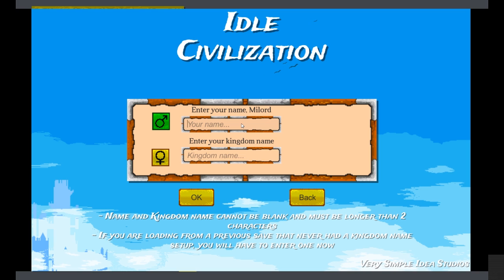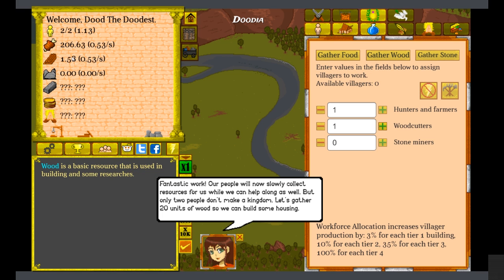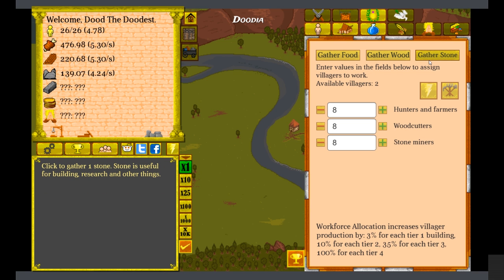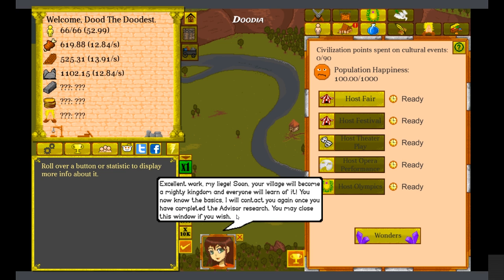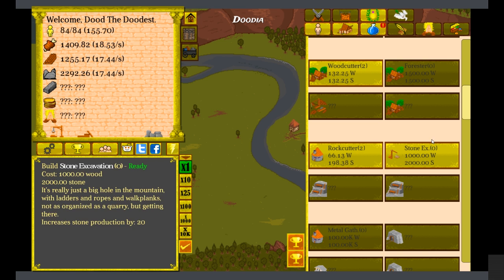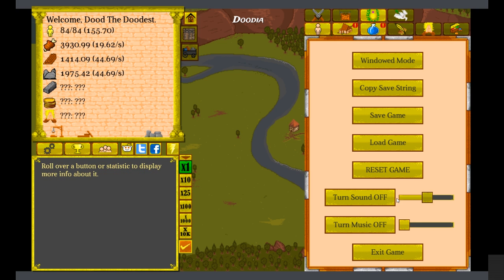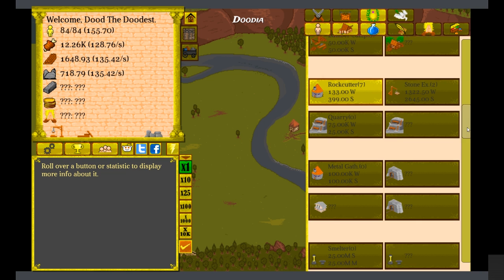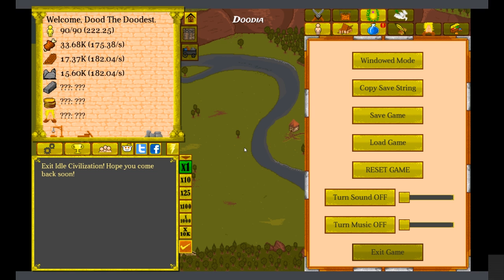Incrementally Uneventful - Idle Civilization - Gameplay & First Impressions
Idle Civilization is a clicker/idler game, much in the same vein as Cookie Clicker, the Steam Summer Sale Idler Game, Clicker Heroes, or AdVenture Capitalist. There's very little eventful gameplay, but if you like seeing your numbers go up, then you might like this one. I didn't, but this game really isn't my cup of tea.

Enter the vast lands of Communia, the magical planet that goes on forever. Or at least it looks that way. Several hundred colonies later people still have reported absolutely no end in sight and no familiar sights whatsoever. Goes without saying that it's an easy job to find an hitherto uninhabited place and claim it as your own. So take command of a pair of villagers, help them build and grow and expand your village...until it turns into a town, a duchy, a kingdom. When that becomes unsatisfactory, turn your kingdom into an empire, conquer your smaller neighbors, trade with your bigger neighbors, raid and explore, send heroes on missions and grow, grow, grow!

So what is this?

Much like the title says, the game has its roots in the "idle" genre and indeed it was such when it first started out. But it has evolved into so much more that, in the current incarnation, I can proudly say it's a full-fledged civilization builder.
Idle Civilization offers depth and complexity that most idle games do not. Yes, you will see big numbers, yes, you will only go upwards and rarely downward, yes you will have a prestige system and other classic elements, but you will have so much more to manage and entertain yourself with than in your average game in the genre.
Alright, so what should we look forward to?
- over 30 buildings
- over 60 researches
- 6 deities to worship with unique powers
- a randomized map full of towns and villages to conquer on each colony
- ruins to explore in search of ancient magical fragments
- mighty heroes to send on epic adventures to gain loot and glory
- unique wonders of the world
- diplomacy and cultural events
- random events
- lots of achievements
- a compelling colony system
- offline progress
- and more... (there's always more and more)